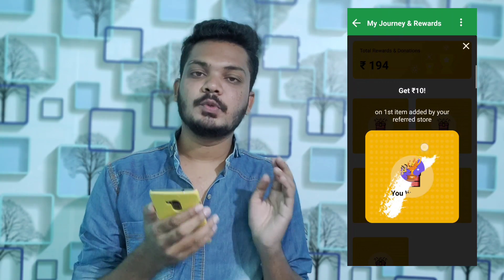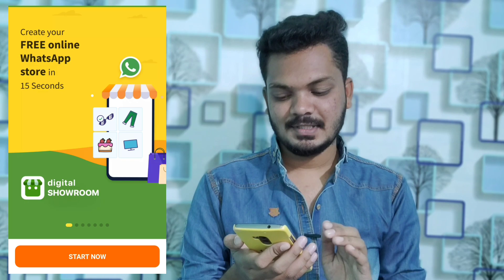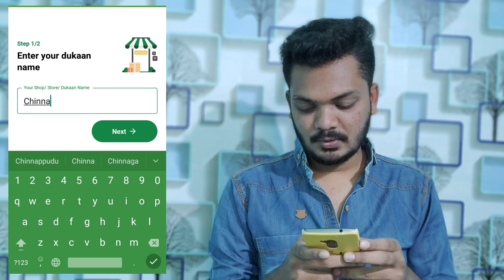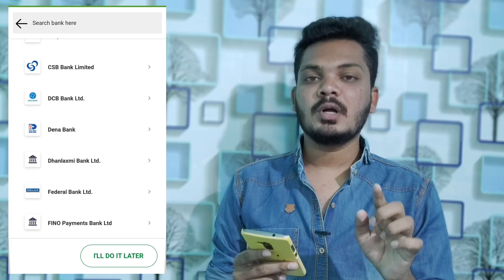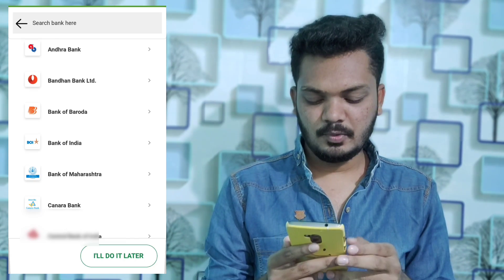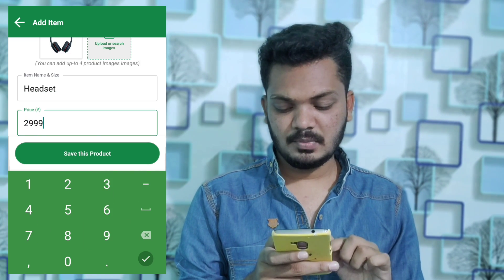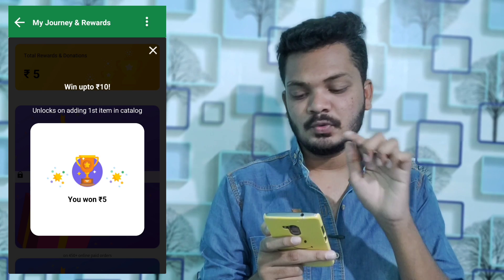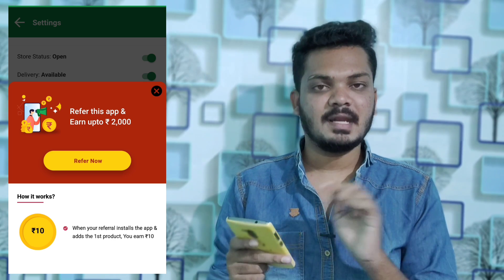Earn 2000₹ Limited Offer 2020 | In Telugu